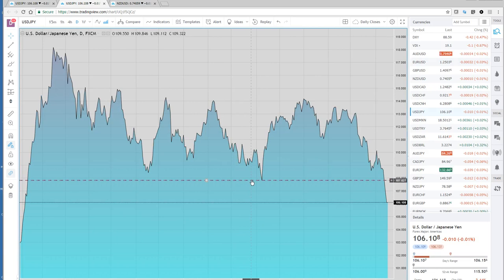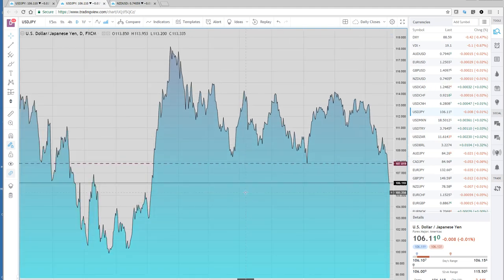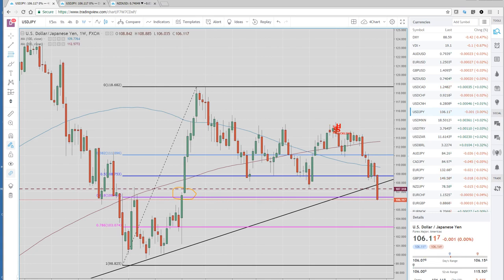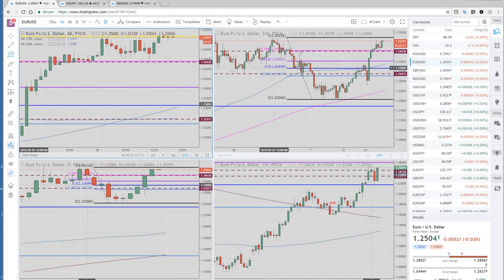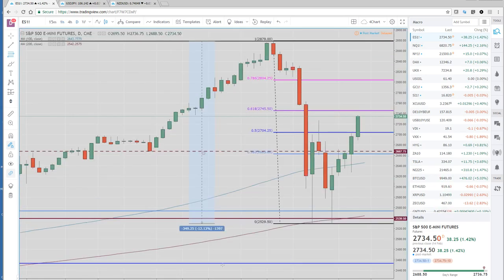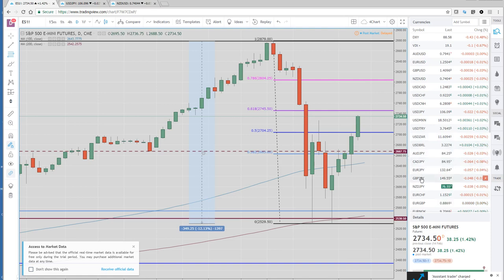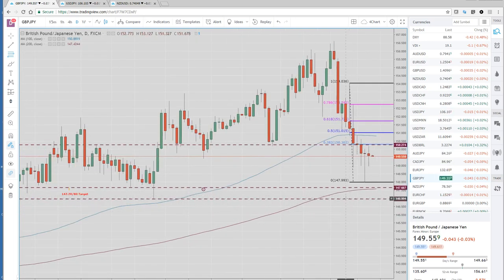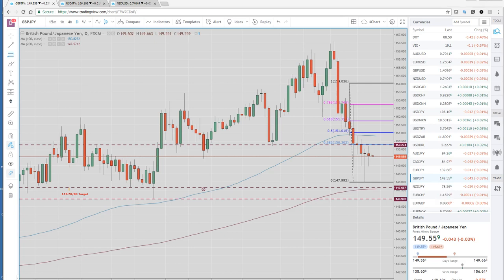16Feb18 Asia Opening Call & US Wrap - PrivateerFX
Our view on today's Asian Open & a Wrap on the US in the FX & Crypto markets.

EURUSD GBPUSD USDJPY GBPJPY

SPX nibbling short side, NDX

Weekly price action

Kuroda stays

Web: PrivateerFX.com

GOOD LUCK
Good luck from PrivateerFX to all traders who are trading today on the FX, forex or Crypto markets.

THIS WAS
16Feb18 Asia Opening Call & US Wrap - PrivateerFX

RISK WARNING
If you are interested in our site and YouTube channel it is likely that you will at some stage trade FX or Crypto Curriencies through a broker who will offer you margin.  Note that trading on margin carries a high level of risk, and may not be suitable for all investors.  Seek advice from an independent financial advisor if you are unsure as to your suitability.